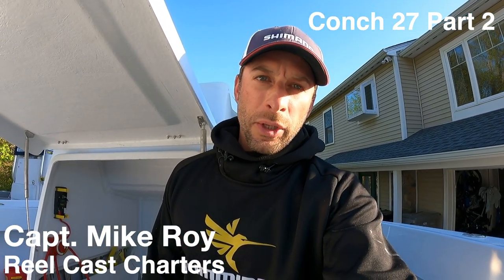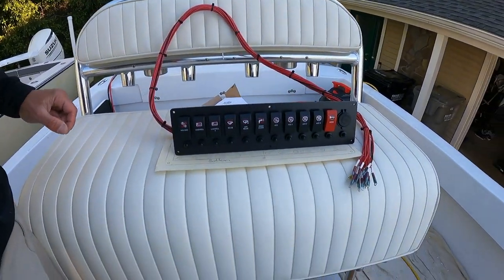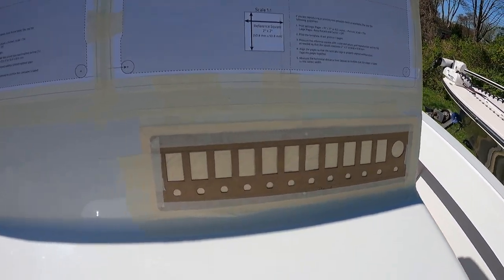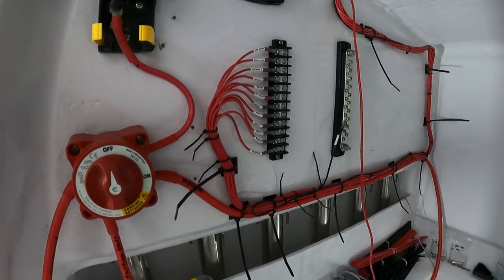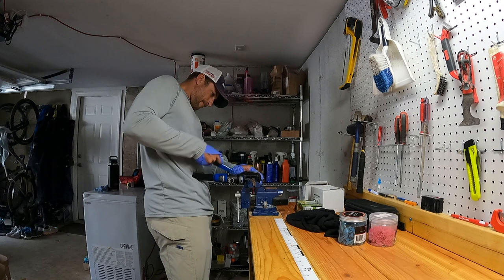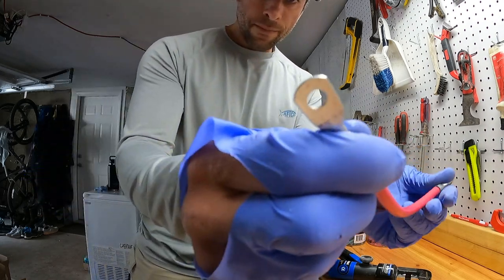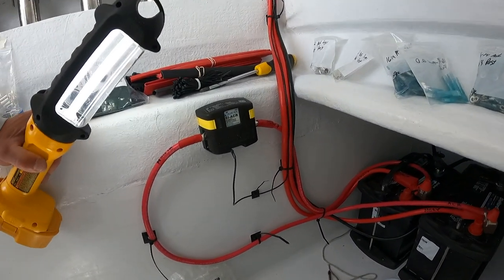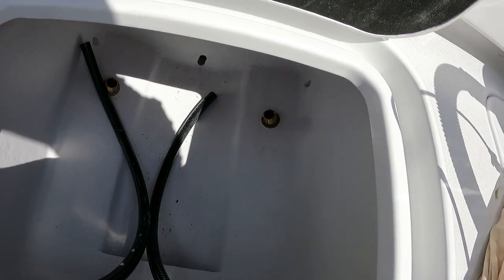Building my Conch 27 (Part 2) Installing Electronics and Switch Panel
Part 2 of building my Conch 27 the ultimate fishing center console. Today I install two Humminbird Apex 16's and a New Wire Marine switch panel.